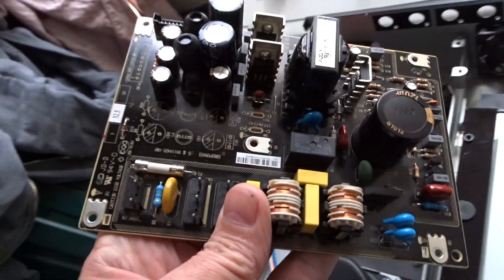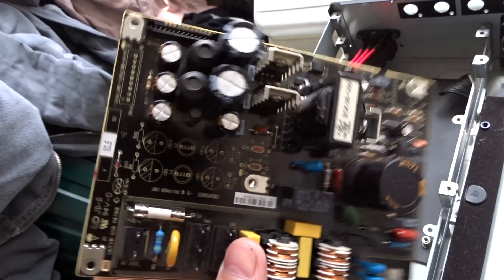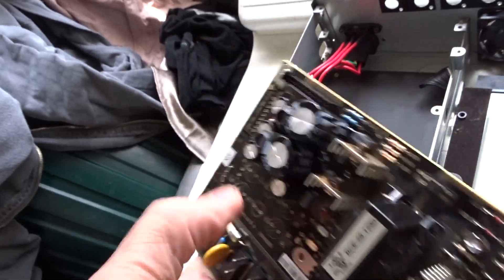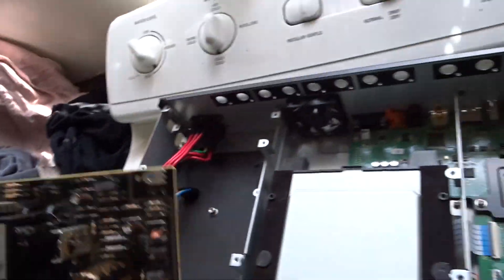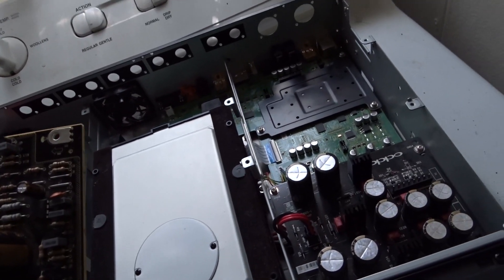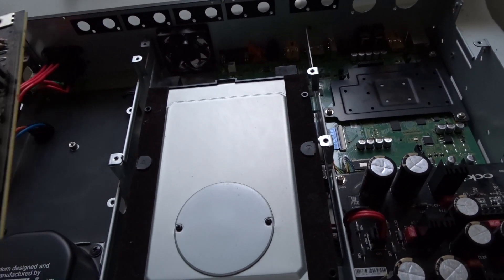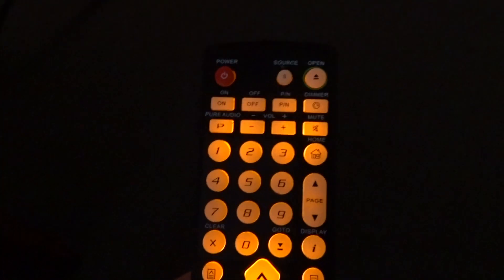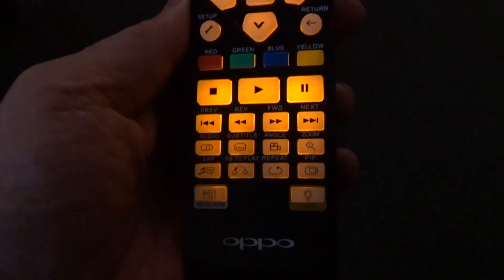OPPO BDP 95AU power supply repair .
The OPPO on the OPPO Blu-ray power supply went well ...It Lived ..          Replaced 2   2200uF  16v caps  for 2  2200 uF 35v caps .The bigger caps should last for years . I hope .